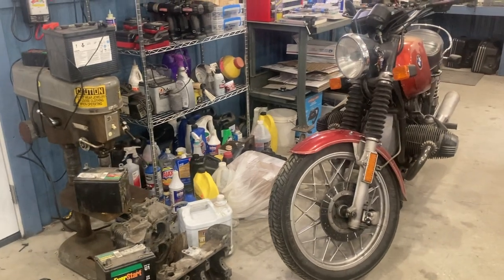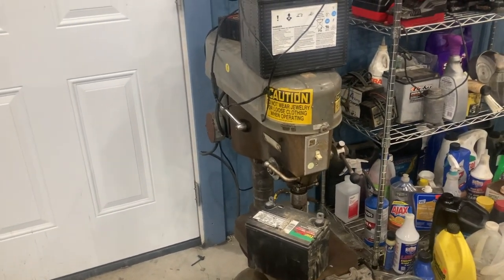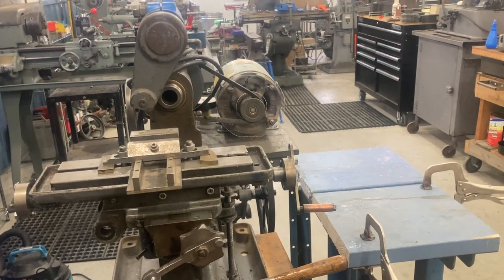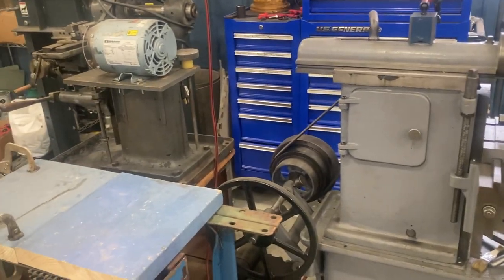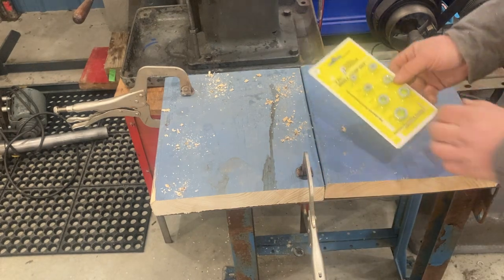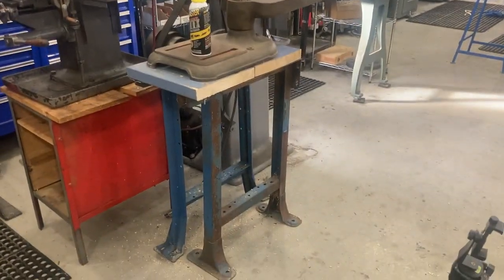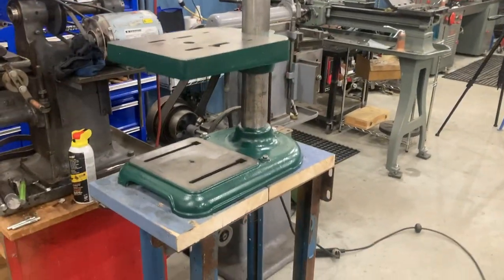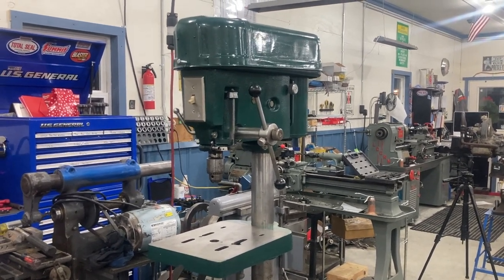My First Drill Press - Vintage Rockwell USA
Bringing back my first Drill Press that I had in my home shop before opening my business. A vintage USA Rockwell Drill Press.

Chapped skin? Dry skin? Bug bites?